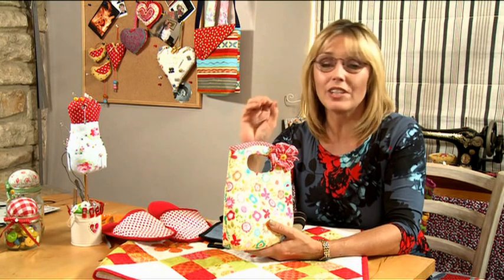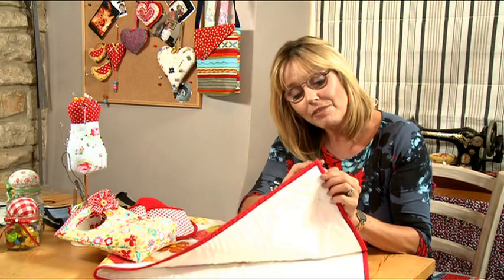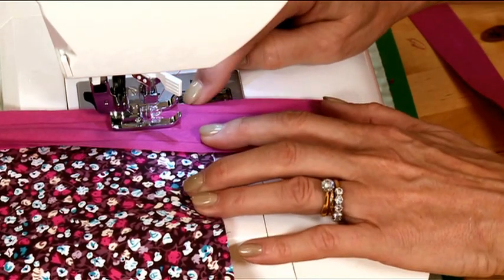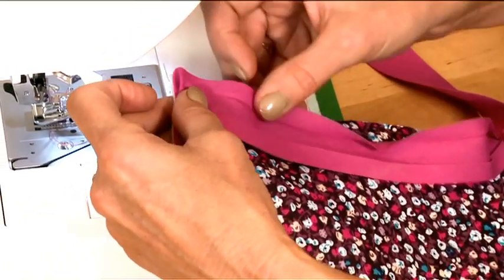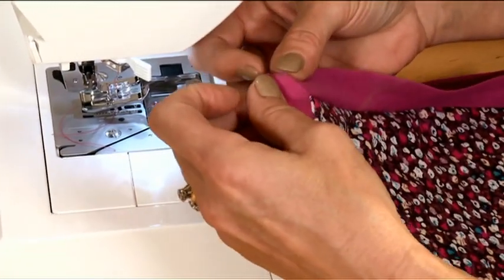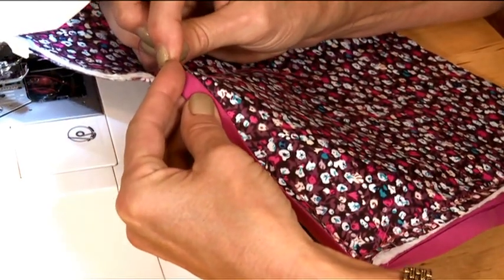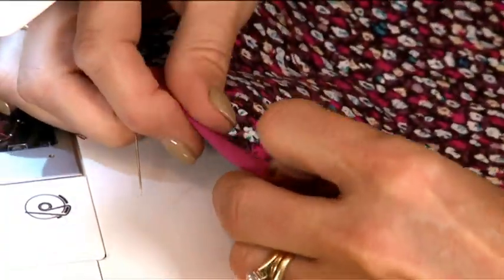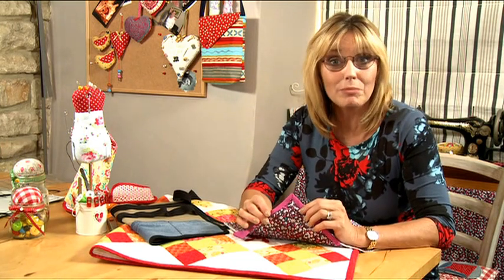How to use Binding with Debbie Shore | Craft Academy